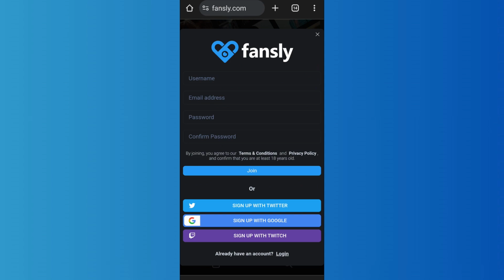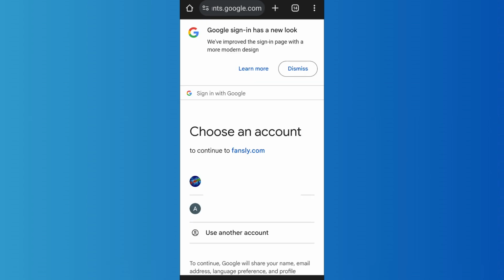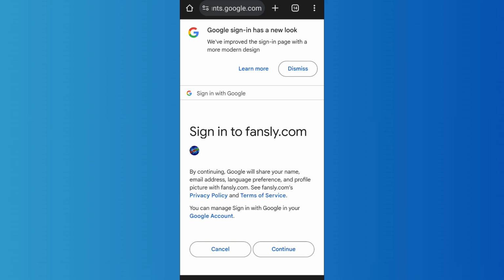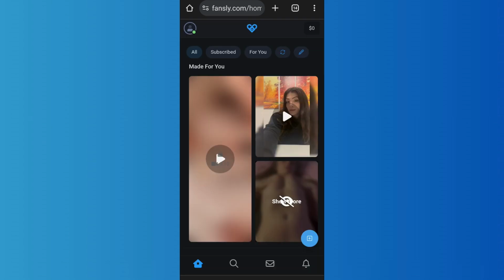How to Sign Up on Fansly Account 2024 | Register on Fansly Account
Ready to explore Fansly? This video will walk you through how to sign up on Fansly, set up your account, and begin engaging with content creators or start your own creator journey. Follow our step-by-step guide to ensure a smooth registration process and quick access to all the features Fansly offers.